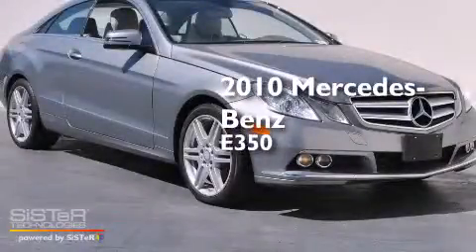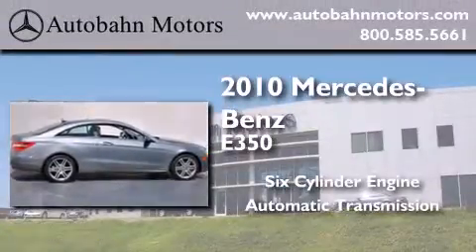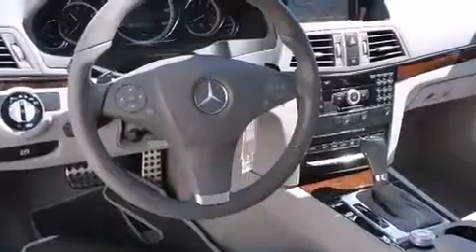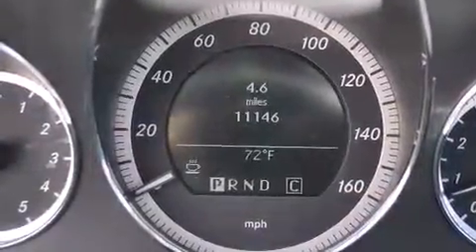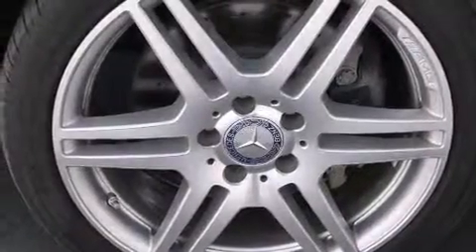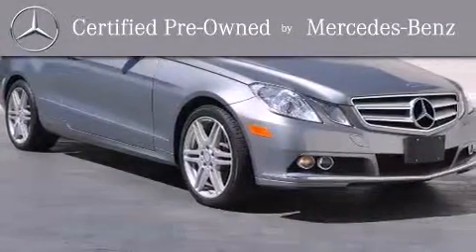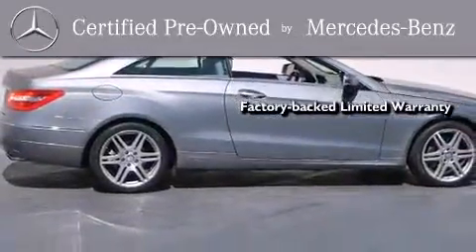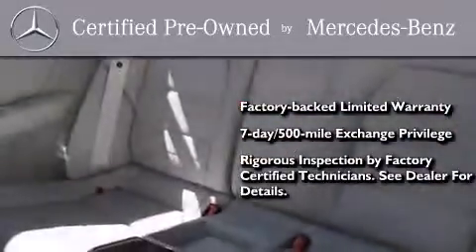Certified 2010 Mercedes-Benz E350 Belmont CA 94002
We've been honored to serve the Belmont CA area , we promise that your experience at our dealership will exceed your expectations ! Year : 2010 Make : Mercedes-Benz Model : E350 Engine : 3.5L V-6 cyl Trans . : Automatic Exterior : Silver Miles : 11,142 Interior : Black Autobahn Motors 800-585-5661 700 Island Parkway Belmont , CA 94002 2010 Mercedes-Benz E350 Belmont CA